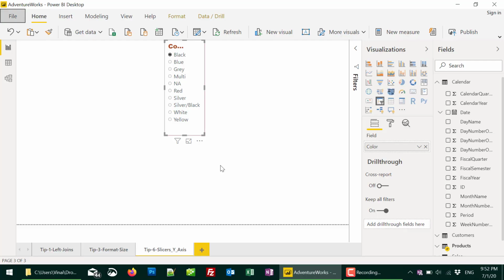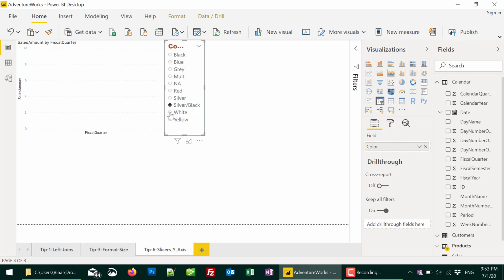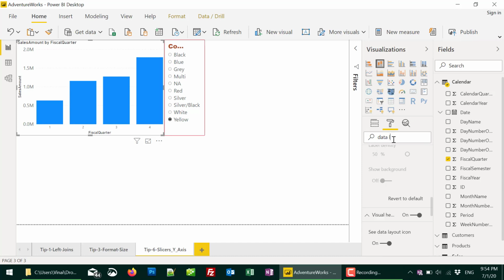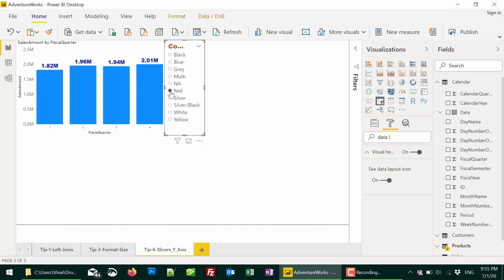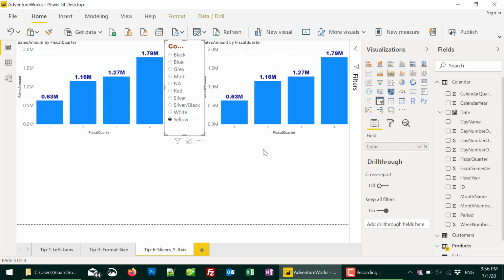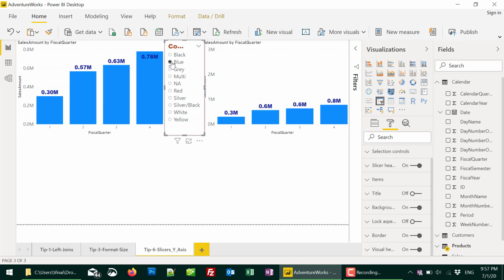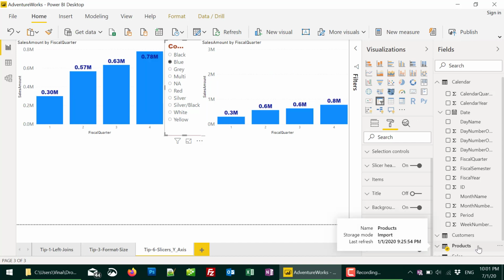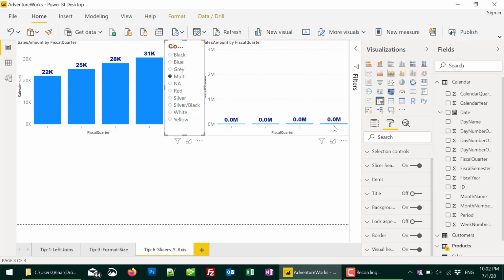How To Use Fixed Values For Y Axis in Power BI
Power BI Visuals have a floating Y axis, based on the range of values. This may look pretty, but makes it difficult to compare different things.
Fixing the Y axis in a Power BI visualization will allow us to easily compare and see which slice gives a higher result, and which values are low.

An excellent Microsoft Power BI tip that will make sense when you are comparing the sales or revenue of different products, categories, countries, segments or regions. This Power BI tip makes it a real comparison chart that is worth to put in a Dashboard for management, and share it with them.

Similarly,  to visualize percentages, while your graph is selected, click the paintbrush (Format Painter) in the Visualizations pane, and then the drop-down for the Y-axis settings. You should see a Start and End that are currently set to Auto. Set them to 0 and 1, and your Y-axis will be set from 0 to 100%.

You can also Customize x-axis and y-axis properties in the same way.

Works with any version of Power BI.

for government funded WSQ courses which can get up to 70% funding grants.

Learn Power BI tips & Tricks to visualize data better.

Created by Vinai Prakash, Founder of ExcelChamp.Net